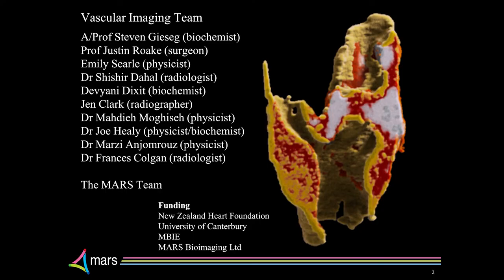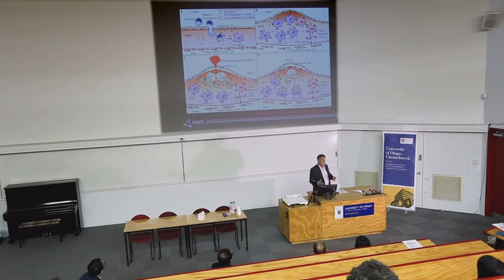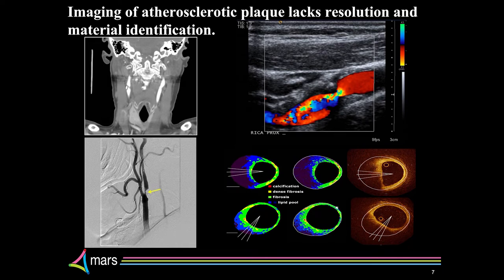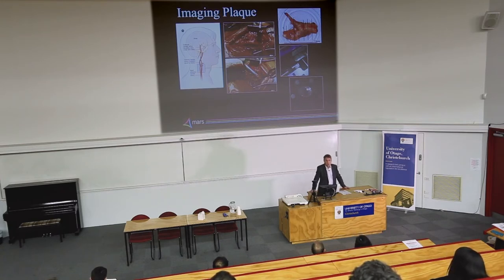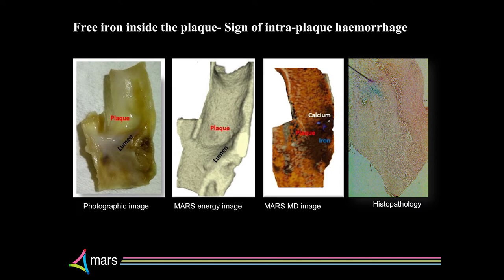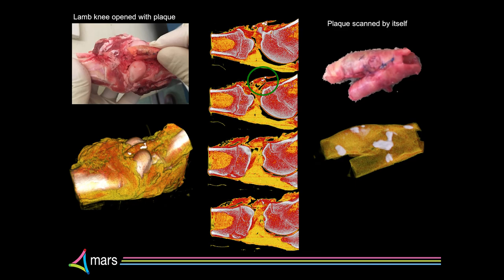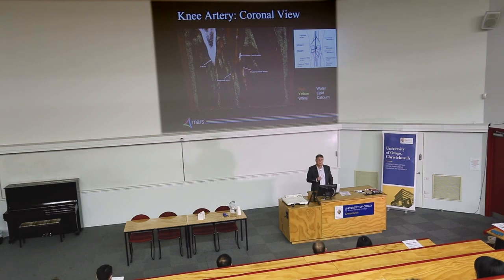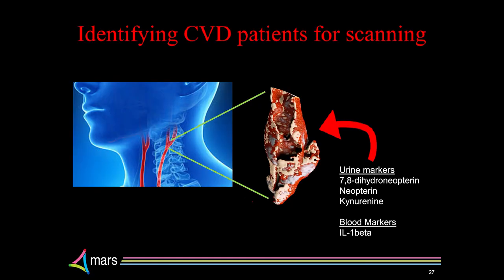Explaining applications of MARS in Vascular Imaging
Associate Professor Steven Gieseg from the University of Canterbury, New Zealand and a member of the MARS collaboration, gives a talk about how spectral photon-counting CT imaging has to potential to image the vascular system and aid in the treatment of Cardiovascular disease.

In this video, Steven shares his findings and thoughts about the future of the MARS Imaging System in scanning Atherosclerotic Plaques.